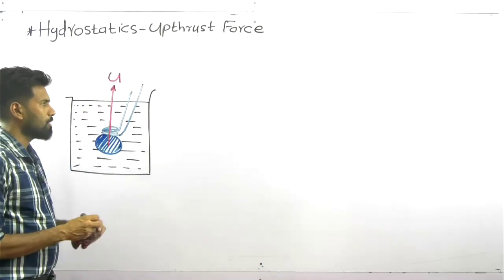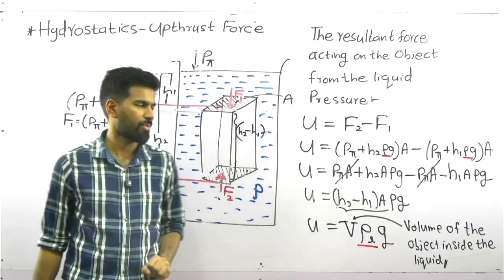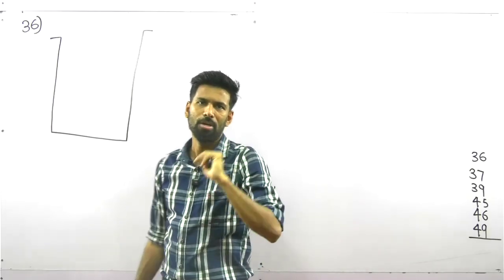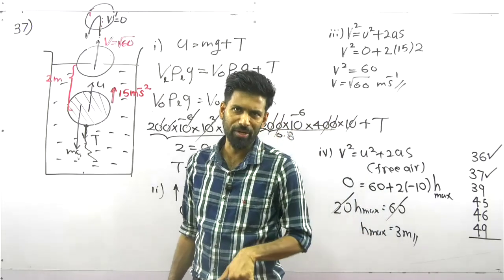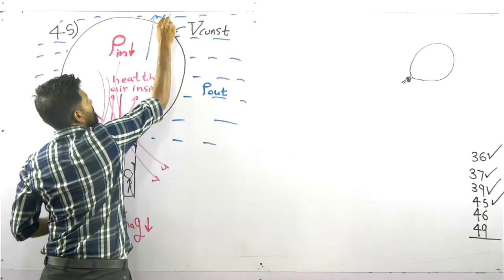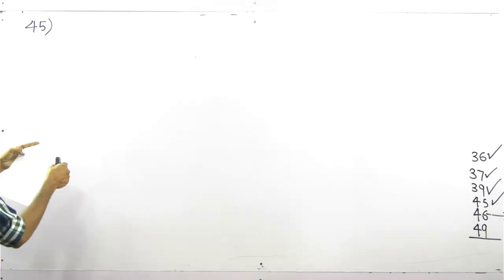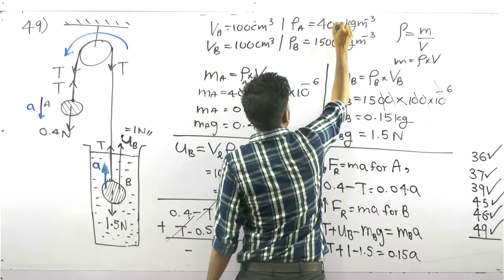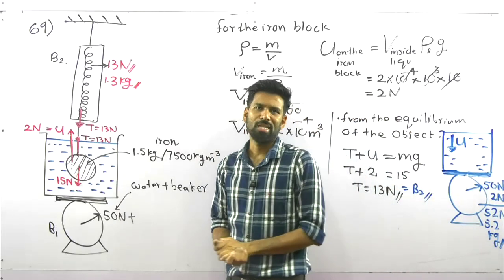DAY 02 ( 8/06/2026) Hydrostatics 03 2027 AL EM Physics